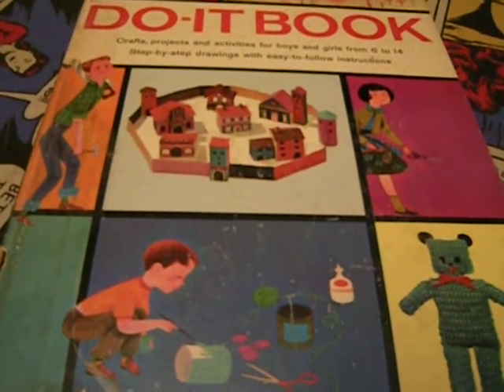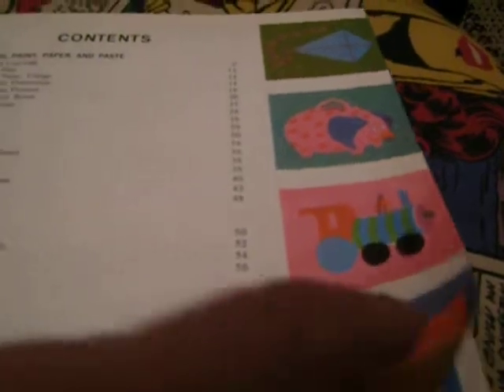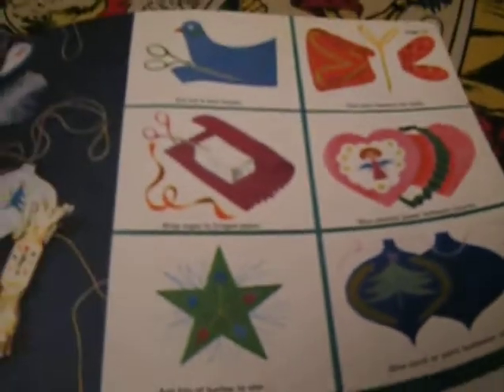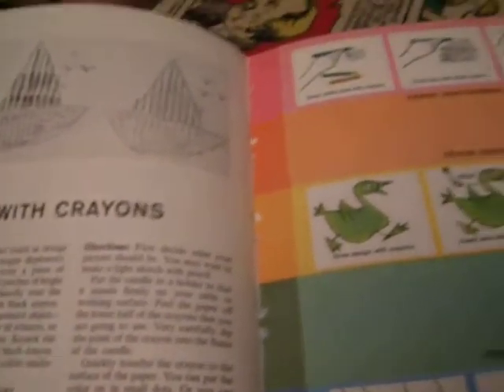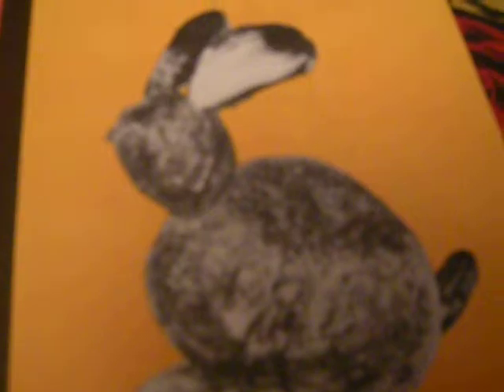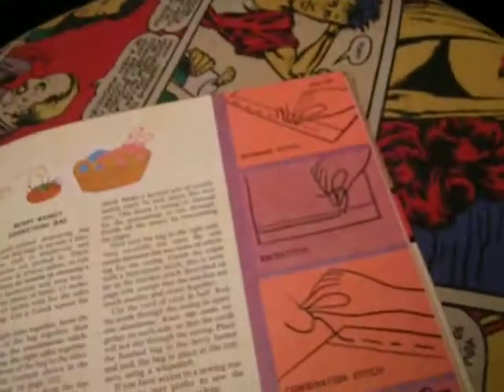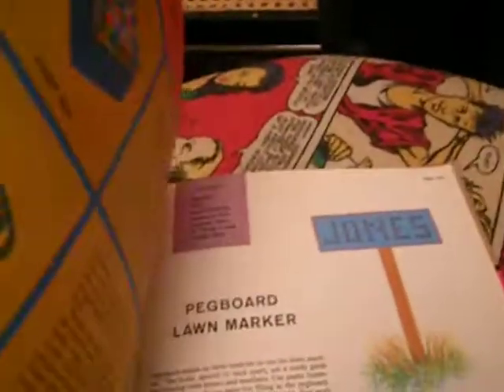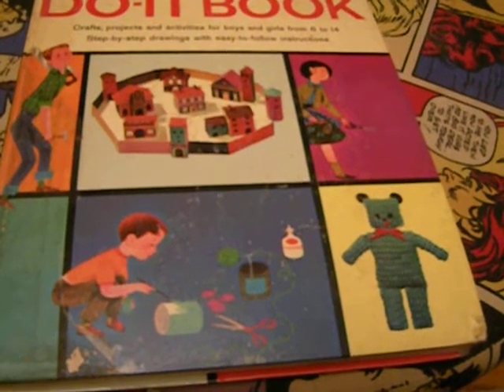MCCALL'S GOLDEN DO-IT BOOK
The 1962 copyright and credits for this wonderful book are stated at the beginning of this clip.  I will sell this copy.  Very good condition, fun contents.